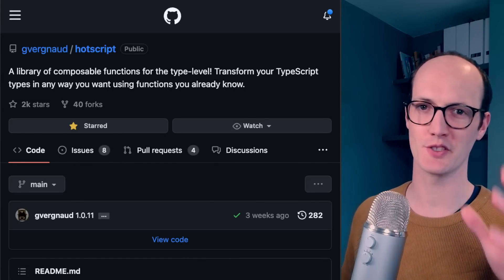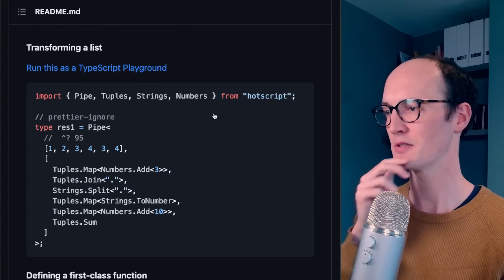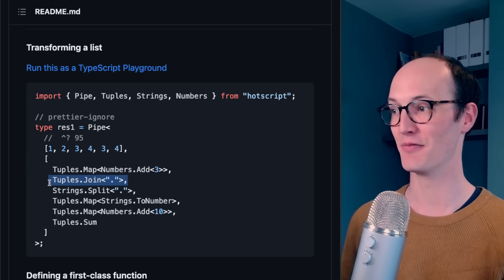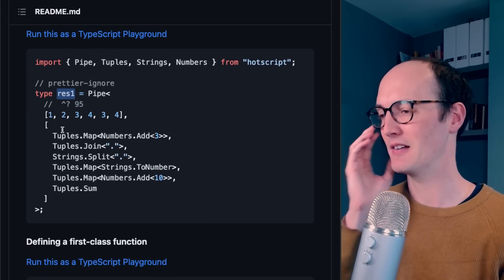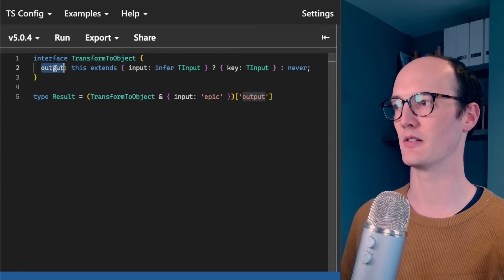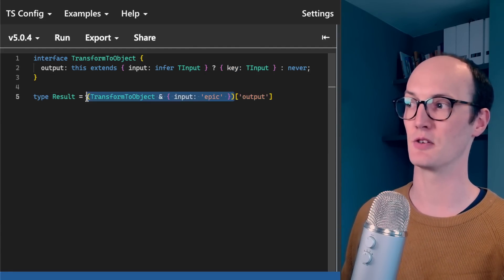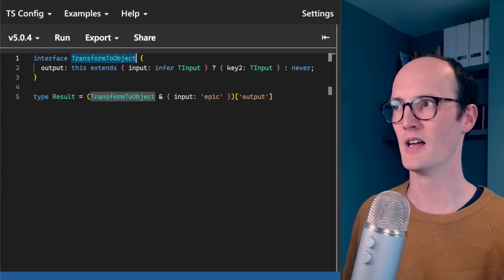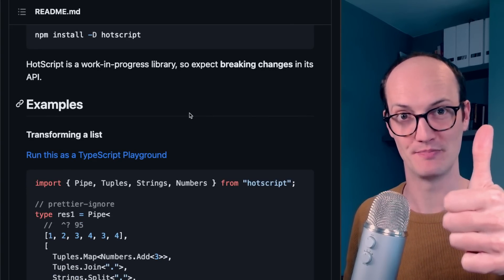Everyone's talking about HOTScript